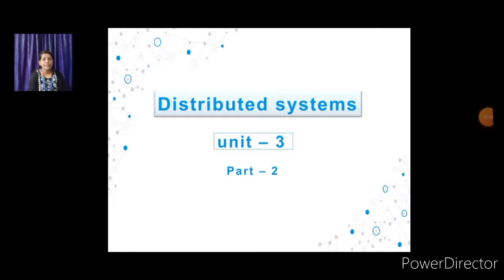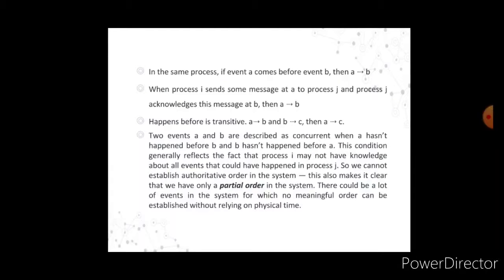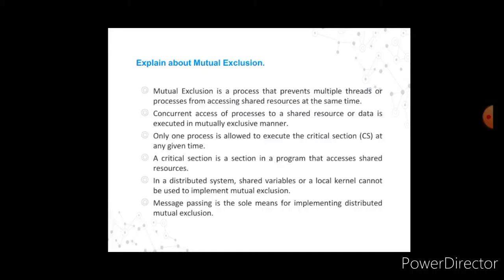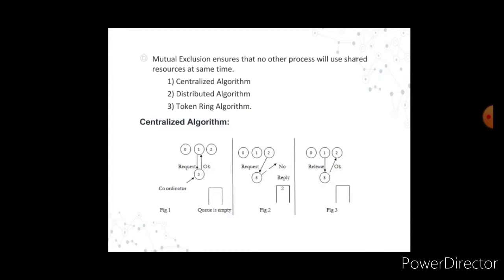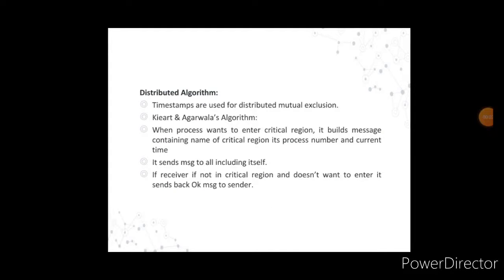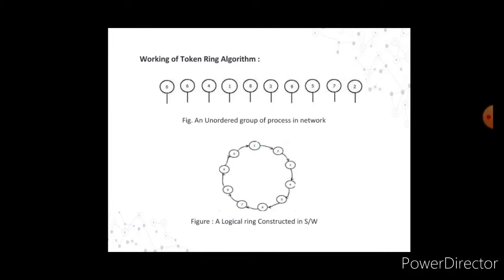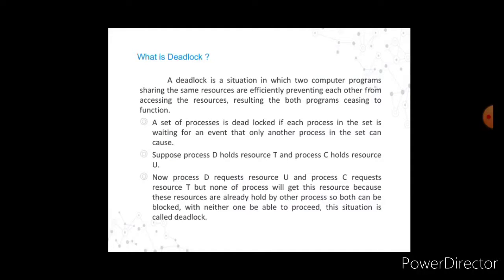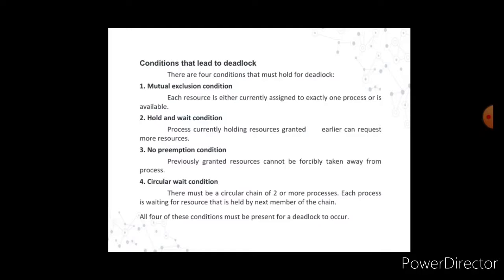III B Sc Sem 6 Distributed system UNIT 3 part 2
This lecture is for IIIBSC students.